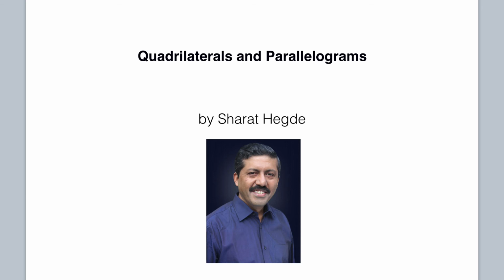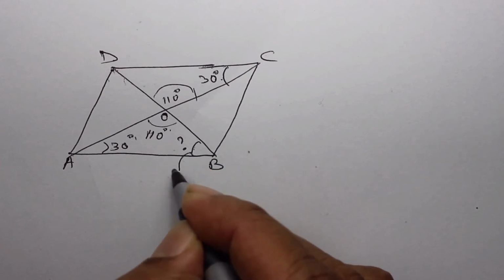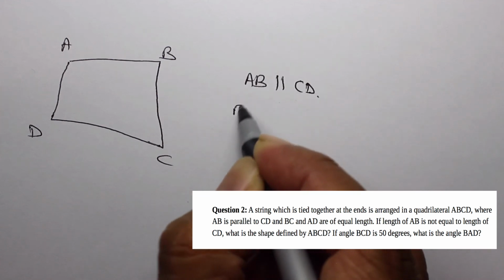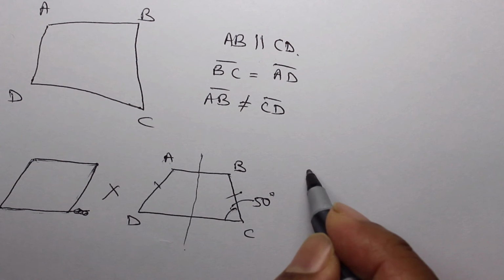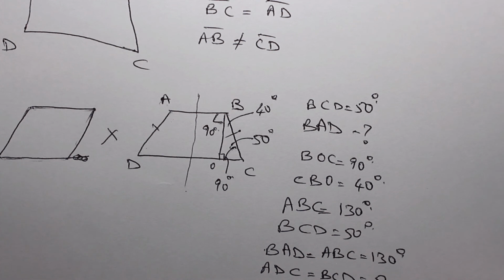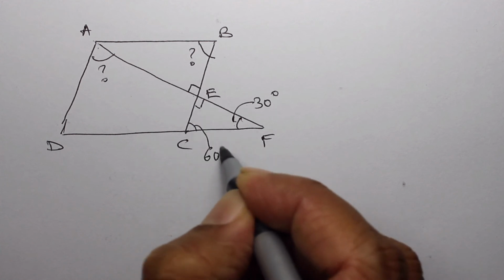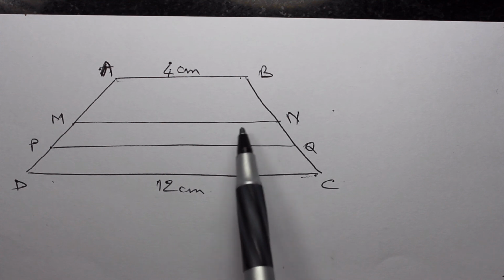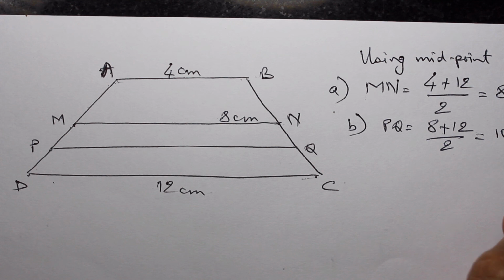Quadrilaterals and Parallelograms – Class 9 Maths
Quadrilaterals and Parallelograms – Class 9 CBSE Maths